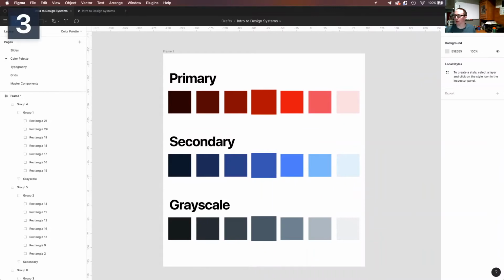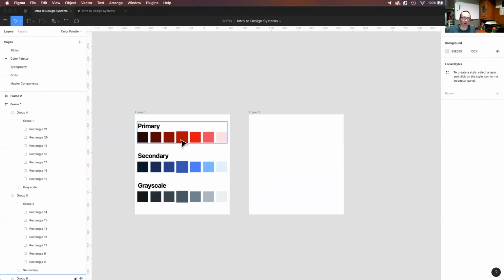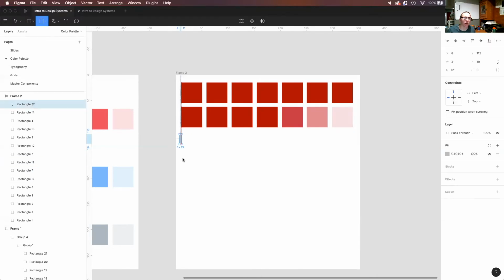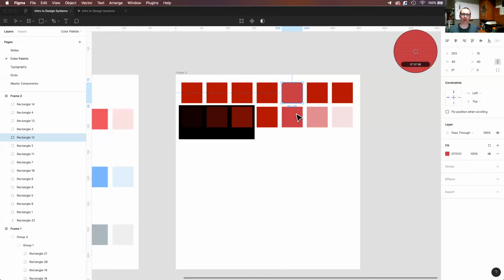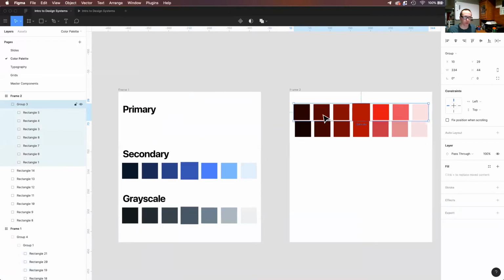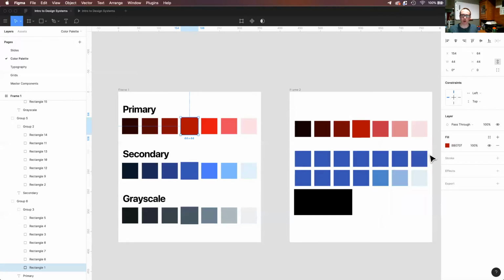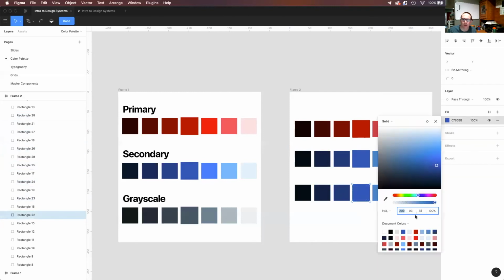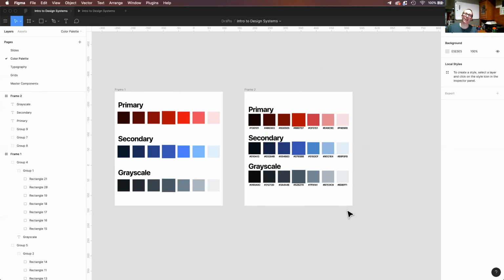Intro to Design Systems / Episode 4 / Advanced Color Palette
Learn to make a more advanced color palette in Figma.